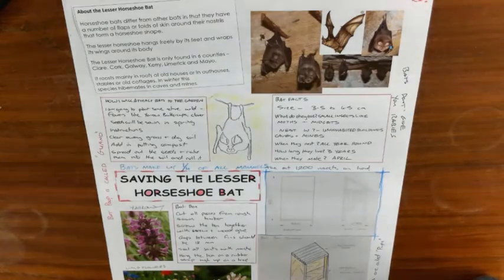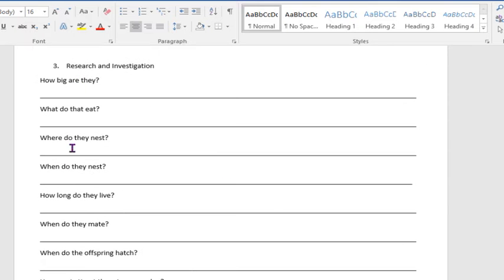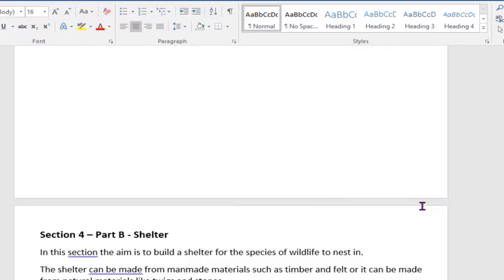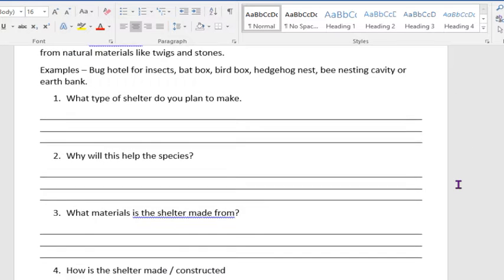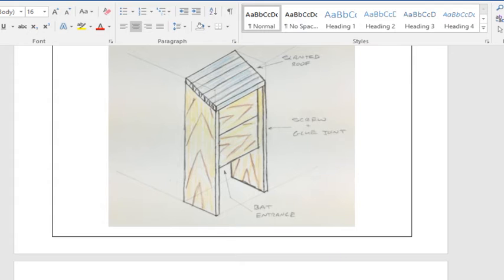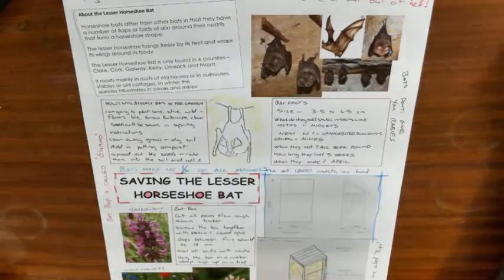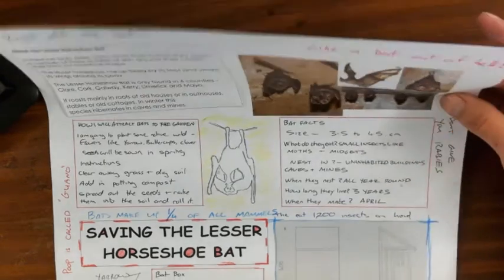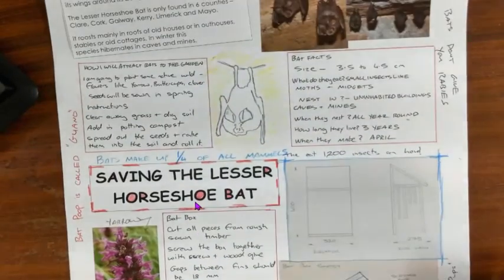WILDLIFE COLLAGE EXPLAINED